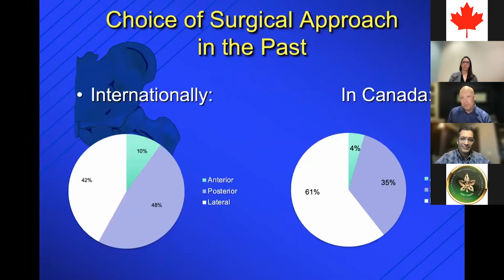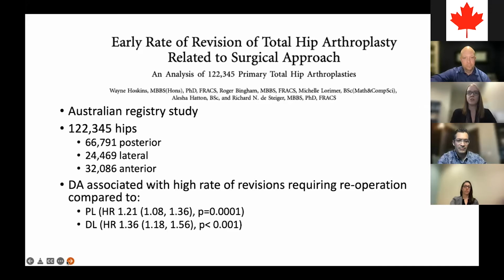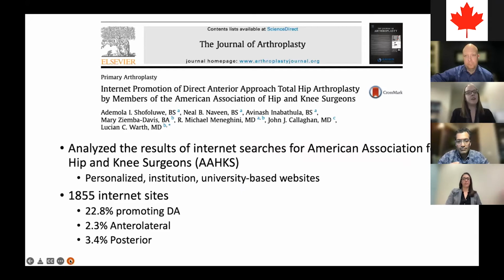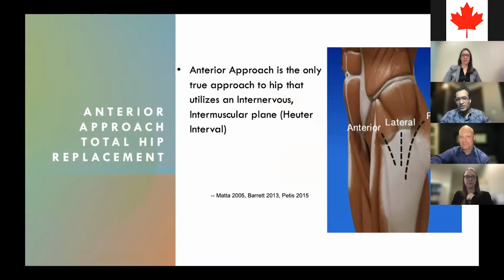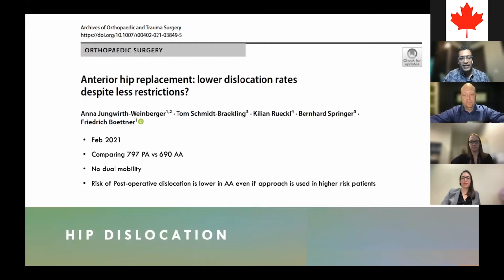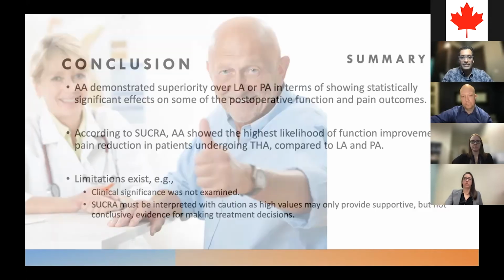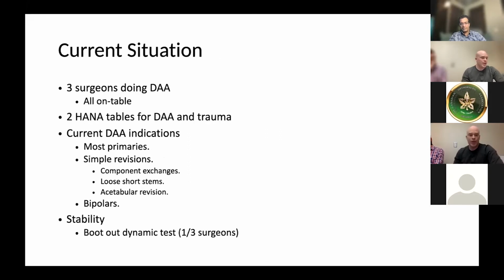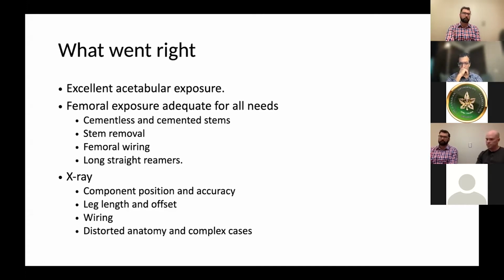Novel Approaches to the Hip - Do the Outcomes Warrant Learning a New Approach?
With the increasing publicity and interest in novel approaches for Total Hip Arthroplasty, many
surgeons are feeling pressure to make changes to their practice. The pathway to change includes many obstacles for surgeons working in a non-academic environment including but not limited to: taking time from a busy practice, finding good mentors, altering hospital protocols, and overcoming the learning curve. But what does the evidence tell us? Are the outcomes really that much different to support the appetite for change?

Supporting Evidence: Please see below a list of OrthoEvidence reports pertaining to the topics discussed.

No difference in hip function or functional performance between DA and DL THA approaches after 2yrs. ACE Report. 2019;8(3):17.
Similar Radiographic Outcomes in Total Hip Arthroplasty through Direct Anterior vs Lateral Approach. ACE Report. 2019;8(9):11.
Lower pain with direct anterior versus lateral approach THA at the hands of low volume surgeon. ACE Report. 2018;7(2):9.
Earlier functional recovery observed with direct anterior versus posterolateral approach THA. ACE Report. 2018;7(5):17.
Surgical Approaches for Total Hip Arthroplasty: A Network Meta-Analysis. OE Original. 2020;3(11):3.
Favourable Short-Term Clinical Outcomes with SuperPath vs. Posterior Approach in Hemi-Arthroplasty. ACE Report. 2019;8(9):13.
SuperPath Approach for THA Improves Acute Pain & Function With Reduced Blood Loss & Hospital Stay. ACE Report. 2021;18(1):1.
Piriformis sparing THR doesn't provide long-term improvement over the standard approach . ACE Report. 2013;2(7):377.
Piriformis sparing THA spares piriformis muscle grade and bulk degeneration. ACE Report. 2013;2(7):415.